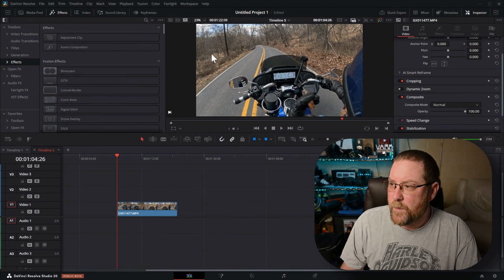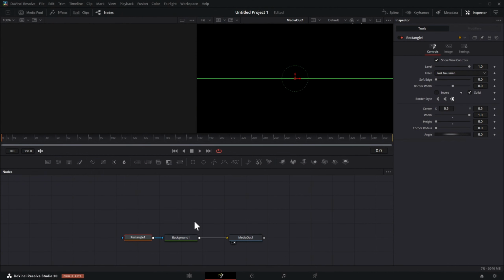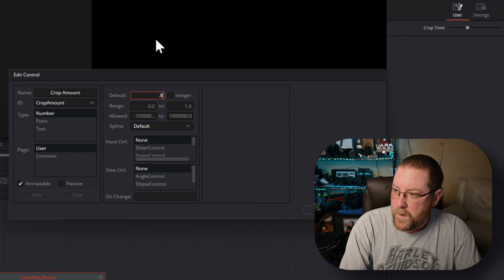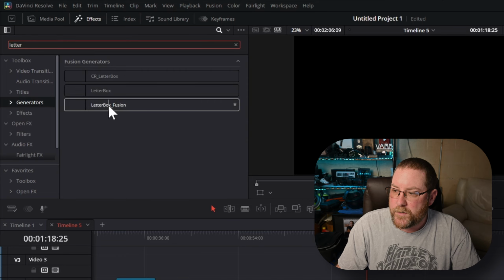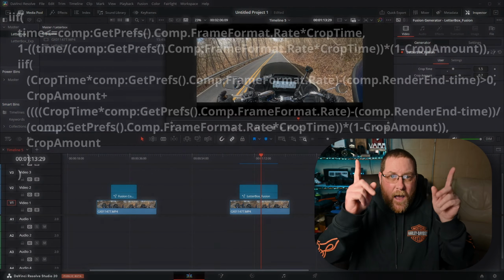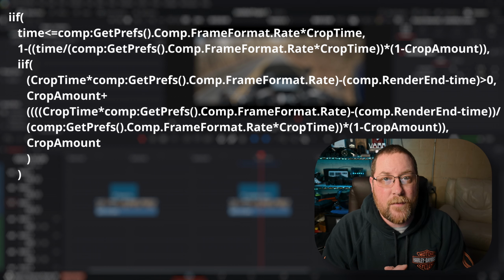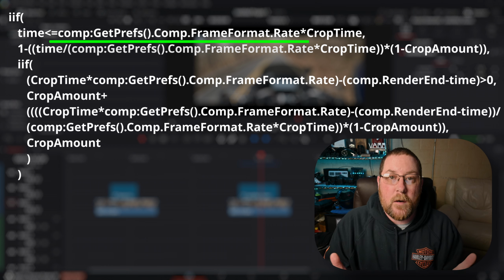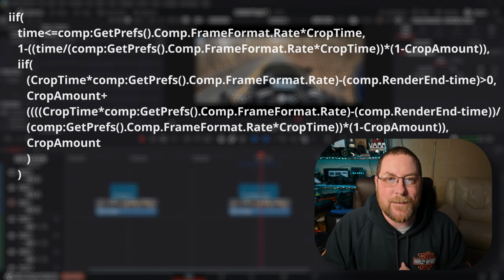Davinci Resolve's Fusion Expressions are POWERFUL!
In today's video, we're going to use an expression to make a very simple effect - but I'll also explain how and why that expression works - enjoy!

Here's the formula you'll need to copy and paste:
NOTE: You'll need to replace LT with a less-than sign and GT with a greater-than sign... YouTube won't let me put them in the video description.